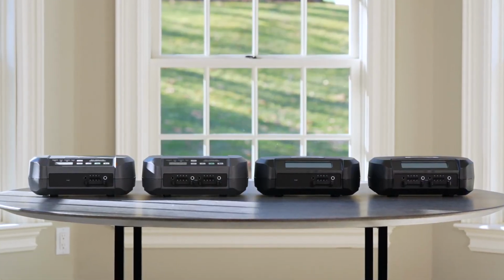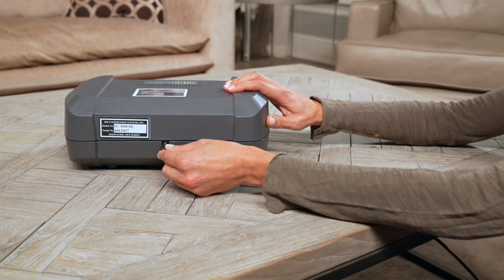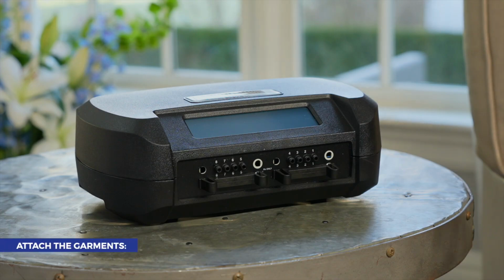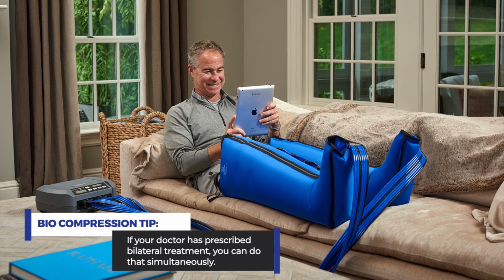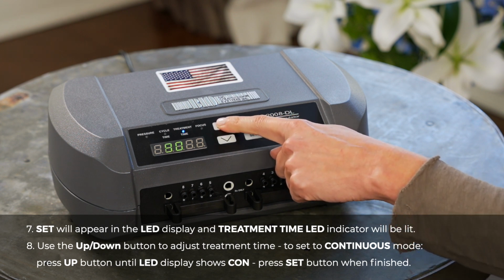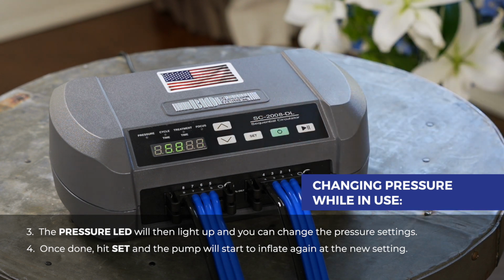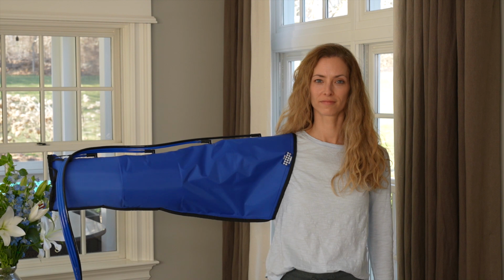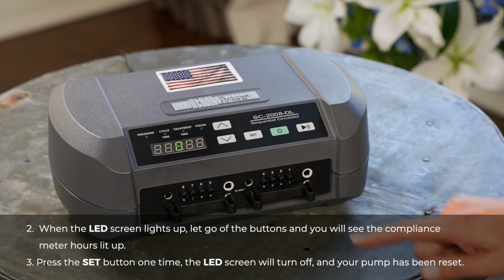Bio Compression Pneumatic Compression Pump Demo Video SC 2008 DL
Biocompression  SC2008 DL compression pump demo